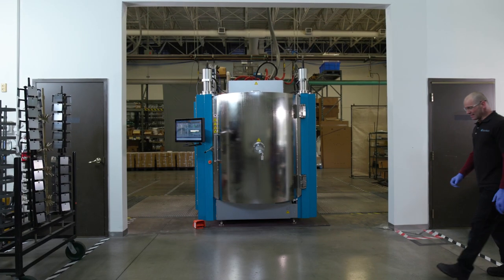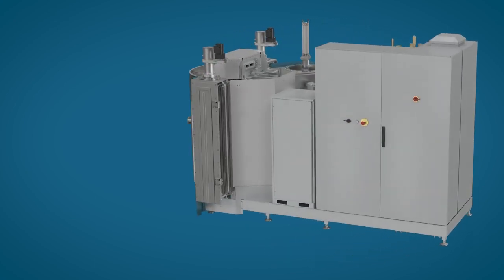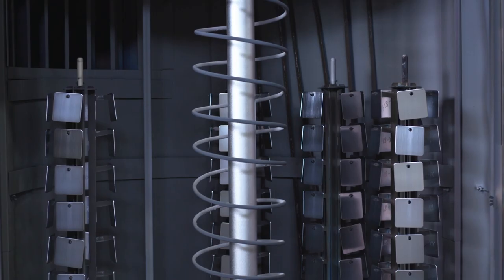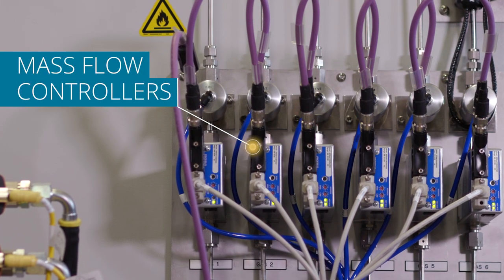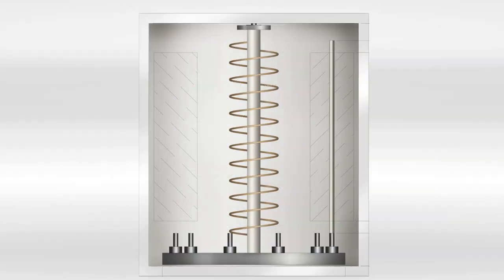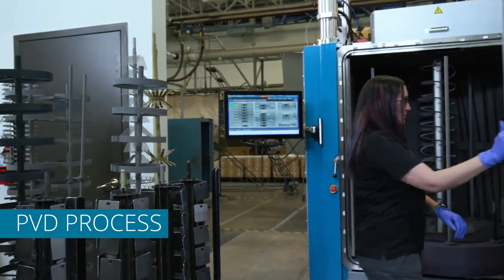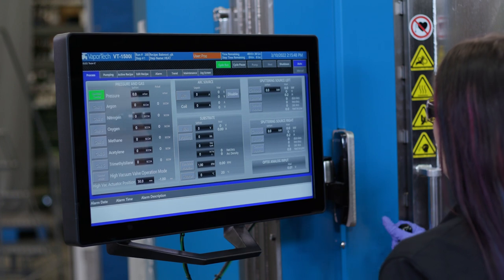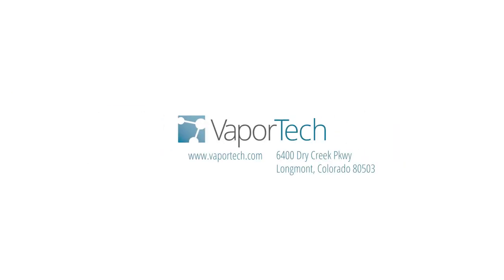PVD Coating System Overview: Watch the PVD Process in the VaporTech 1500i PVD Coating System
Take a tour of the VT-1500i hybrid physical vapor deposition coating system with this in-depth PVD equipment video that includes:
- System overview, with a 360 view
- Process overview, from racking to finished parts

The video answers questions such as: How does a PVD coating machine work? How are parts PVD coated? What types of parts get PVD coatings?

For more information about our coating equipment, including the VT-1500i, please